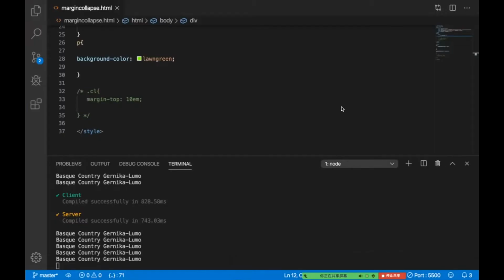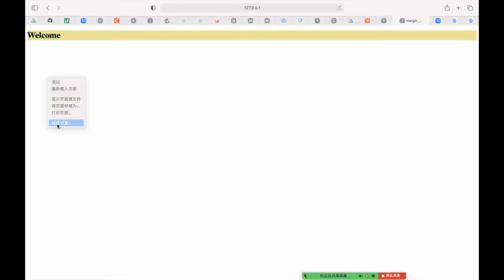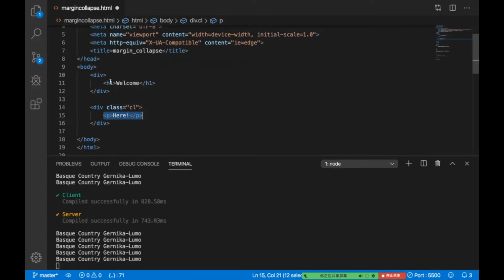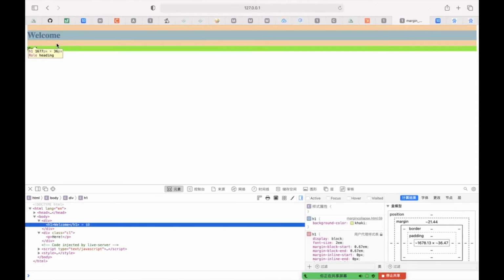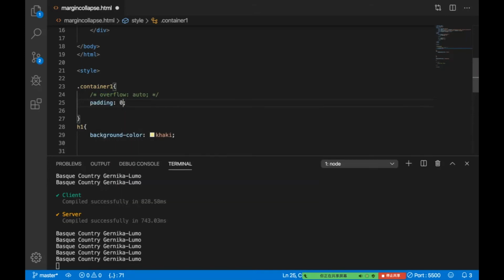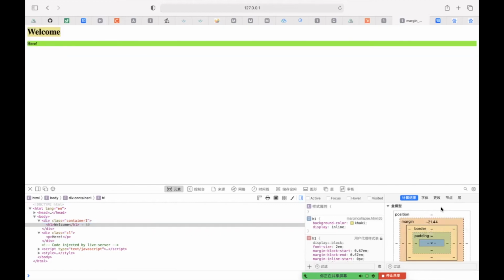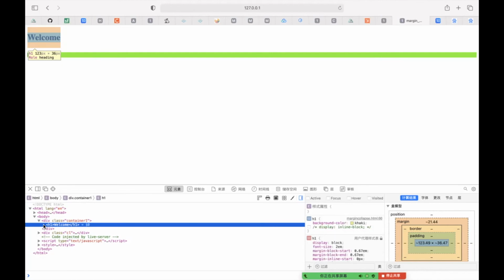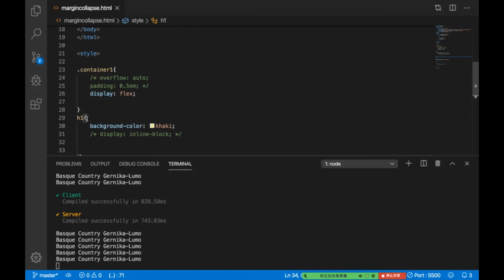[CwJ] Margin Collapsing? How to Fix it | CSS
when designing the layout, have u encounter some abnormal behavior of Margin. margins of 2 or more tags just collapse and boom!

This video provides 4 always to solve it.